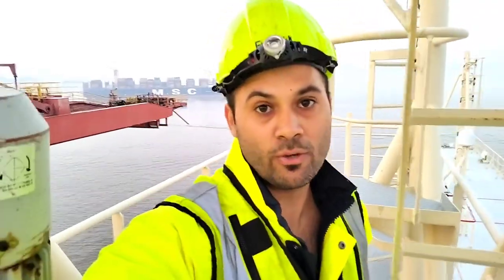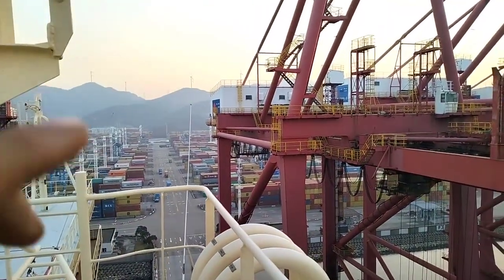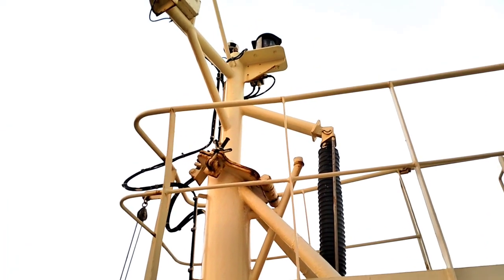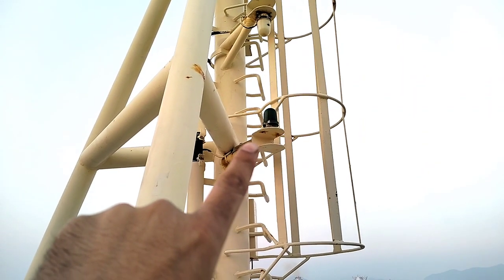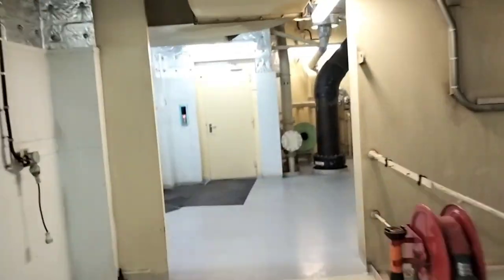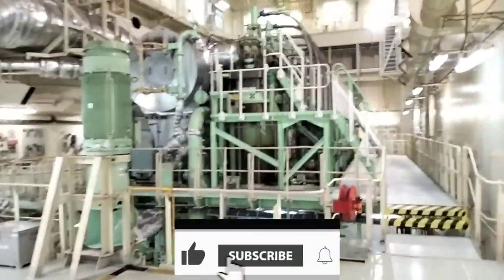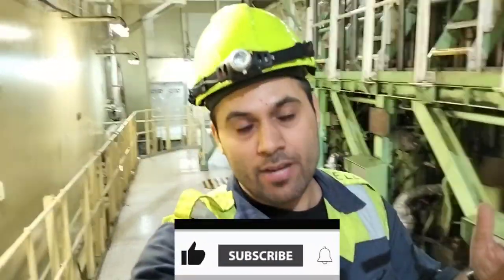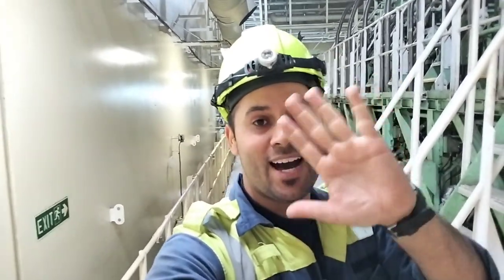How We Get Fresh Water Onboard Ship??? | Navigation light | Ningbo,China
Your's Query's :-
Fresh water Generator
How we get fresh water onboard ship??
Fresh water
Fresh water Generator working principle
Navigation lights
Signal lights
Drinking water
How to produce fresh water onboard ship
Monkey island
Main Mast

In this video I am going to explain that how we seafarer's get fresh water onboard ship.Fresh water required onboard for drinking ,washing ,bathing ,cleaning and sometime for cooling the machinery as well.We don't have hand pump here 🤪 and there is no suitable water supply to the ship.

So how we get Freshwater onboard?
Yes, we have one of the most important machinery onboard called as FWG Fresh water Generator which produce fresh water from Sea water using Evaporation method.

For complete detail please watch this video and enjoy the Process.

If you find this video informative

ETO VIVEK MISHRA

No Podcast
No Song Making
No Audiobook
No Music Remix.